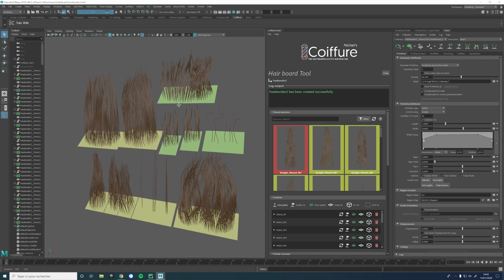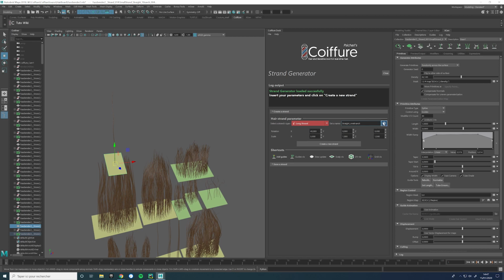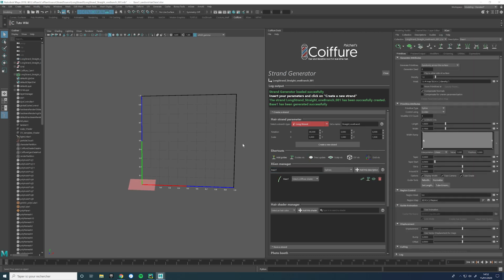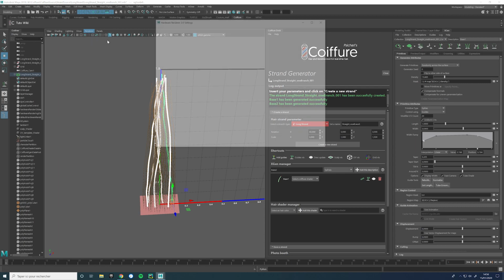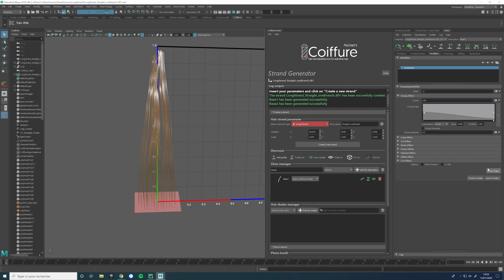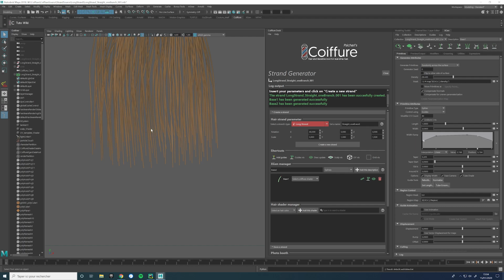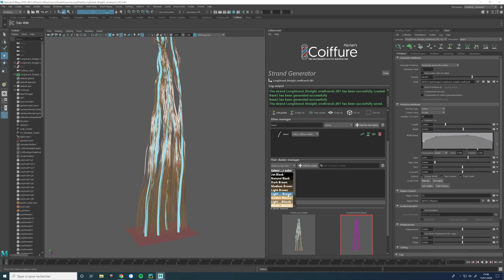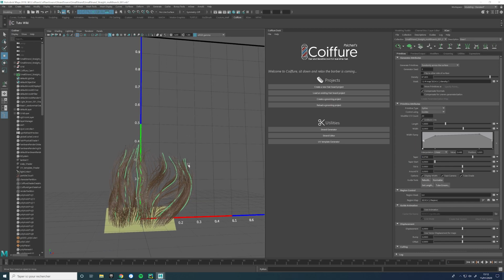Coiffure tutorial part 1 - Strand library - How to create hair strand in Maya with Xgen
Discover Coiffure, a new plugin for Maya designed to help you with your real-time hair work. Fast, iterative and easy to use, Coiffure simplifies and streamlines the Xgen real-time workflow as usually seen in games production.

In this video we will learn about Coiffure's Strand library and how to create new strand for it.

Big thanks to the people who helped me during the development!